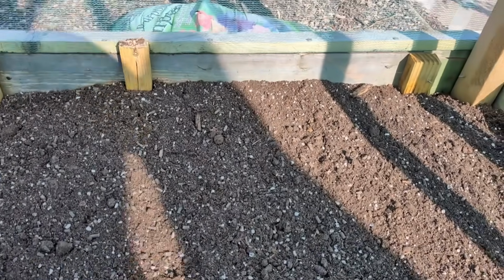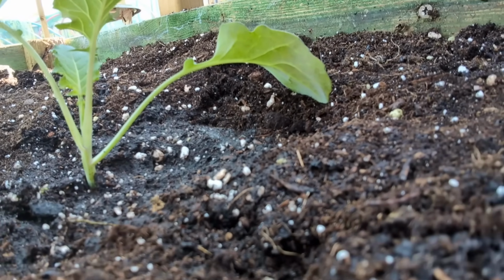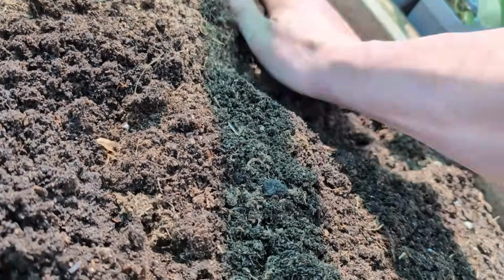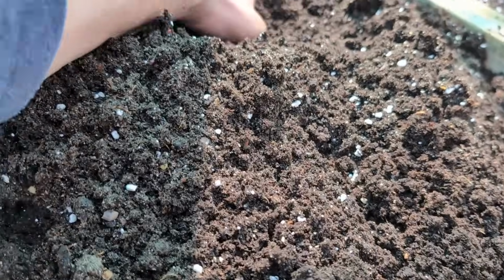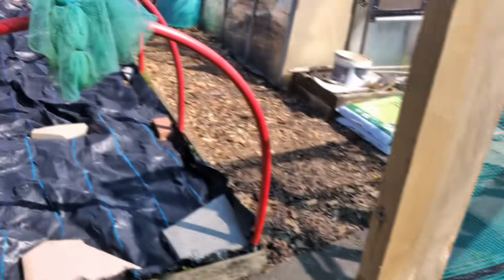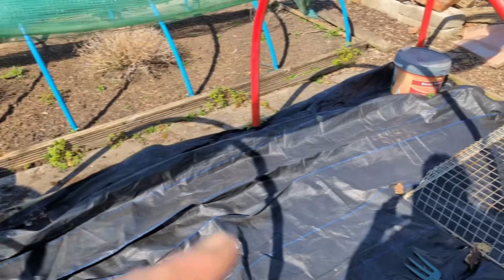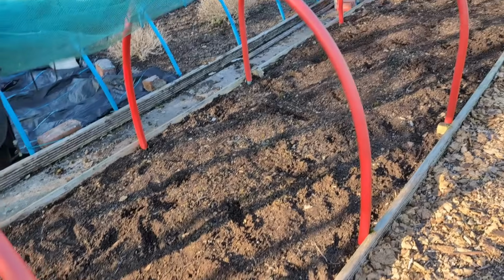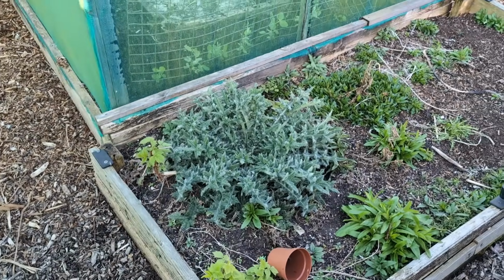Planting out our leafy Greens 🥦🥬🥦🥬🥦🥬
Hello Fellow Servants of the Soil...
On todays Episode we are planting out our beautiful baby Brassicas... It's our hope to give them the best start for a successful heavy and hearty crop for 2025...Hope you all enjoy it folks!!!
PEACE... LOVE. NAMASTE!
GURU MURPHINDA